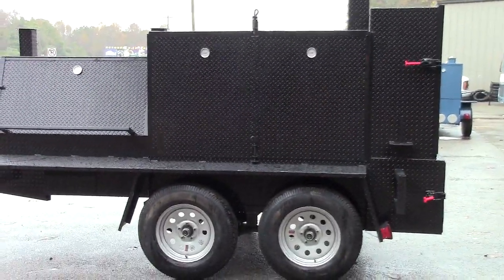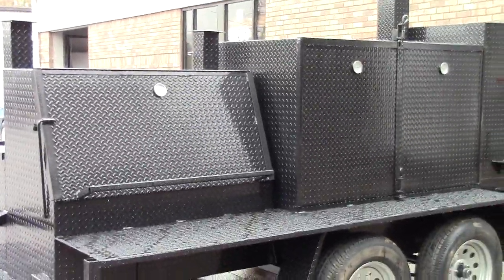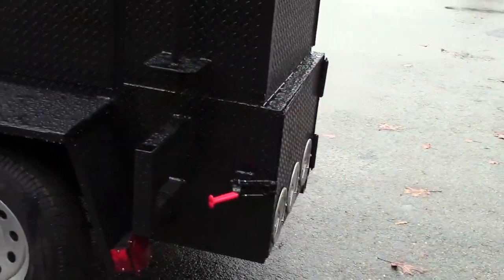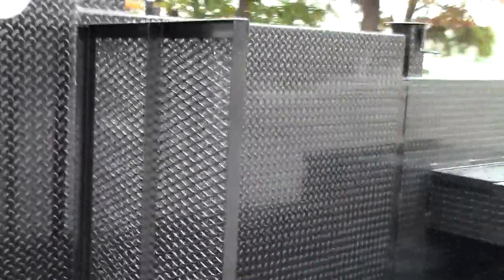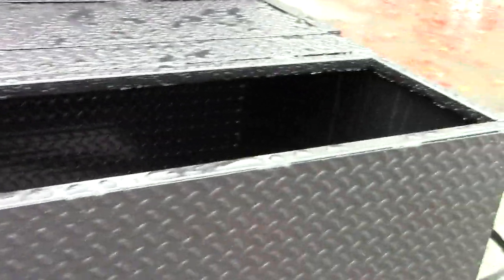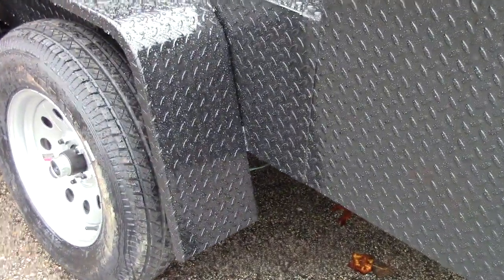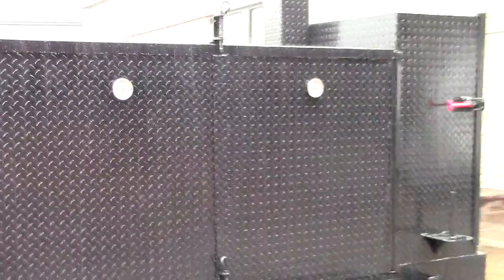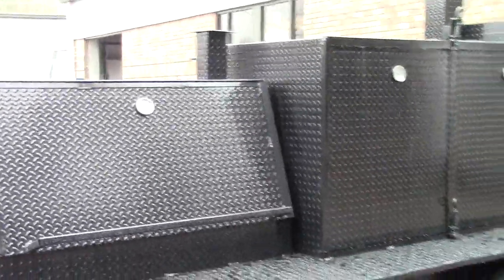Mega BigFoot BBQ Smoker Grill Trailer Catering Food Truck Business Atlanta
Mega BigFoot Double Axle Barn Door BBQ Smoker Grill Trailer for Sale  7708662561

Corporate events
Business luncheons
Weddings
Graduations
School functions
Personal celebrations

Delivery Available
Upgrade Rims
Corporate events
Business luncheons
Weddings
Graduations
School functions
Personal celebrations